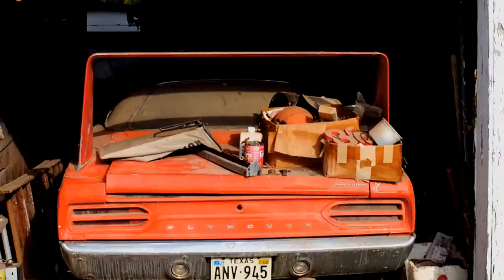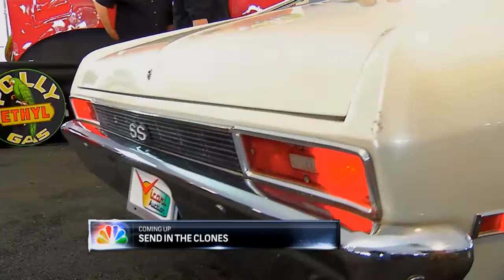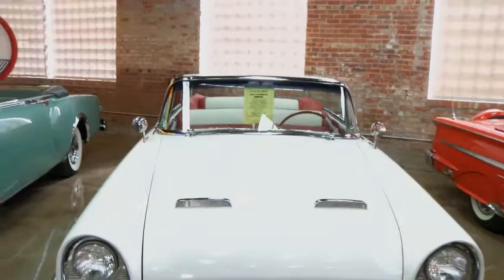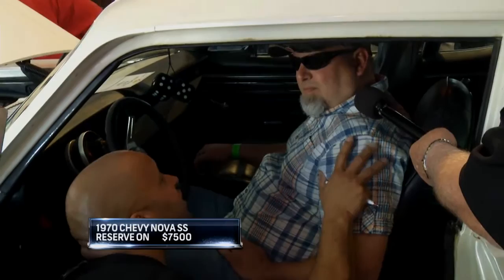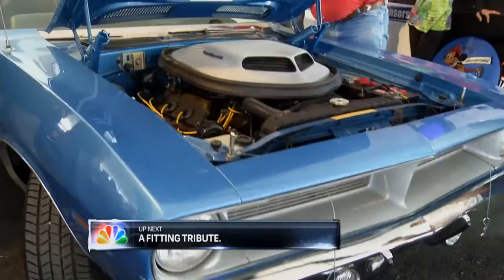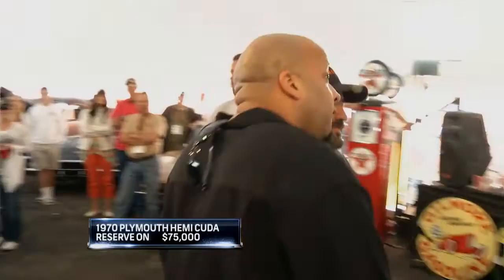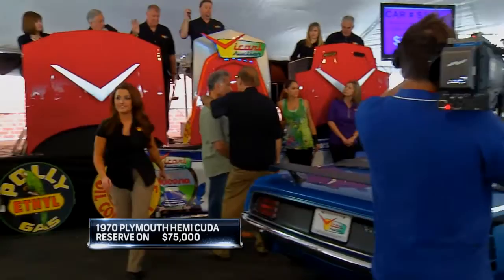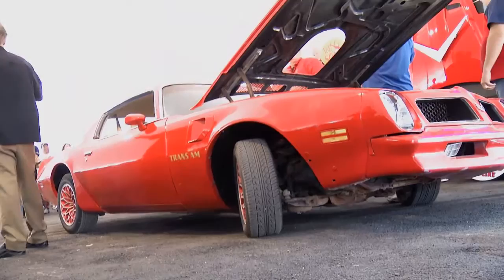Bidding Wars - Ep 1411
Bidding Wars - Episode 1411 - Vicari Auction as seen on NBC Sports - Nocona, TX